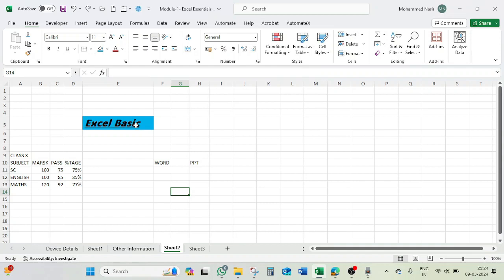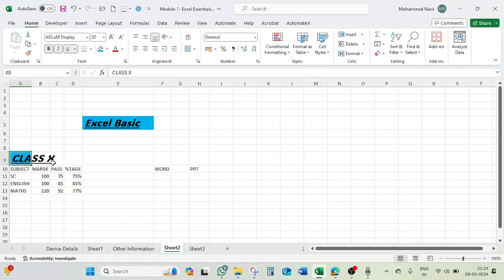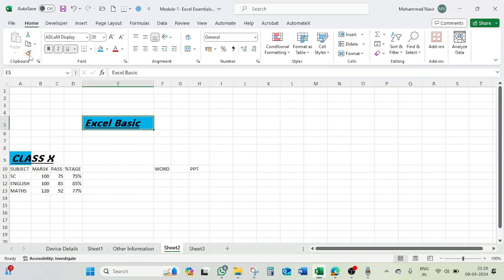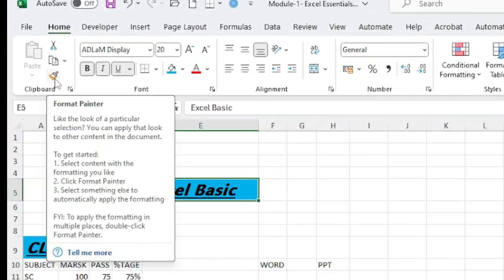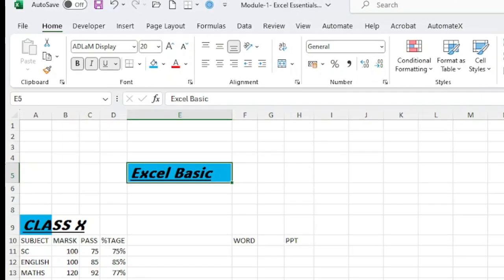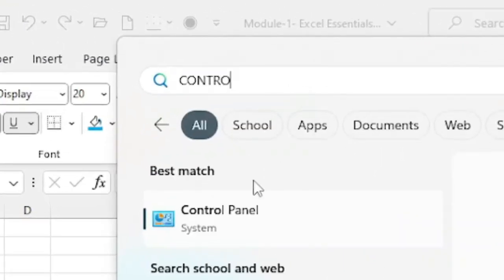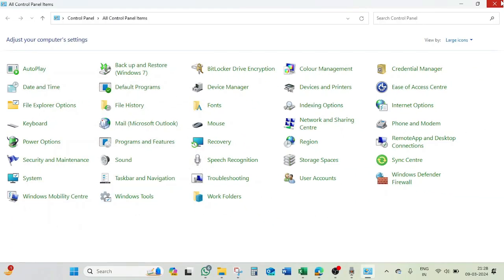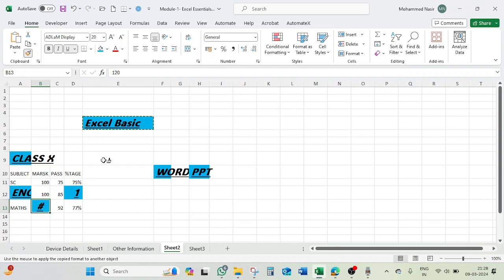Mastering Excel Format Painting: Fixing Common Error like a Pro!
Fix the Error while doing double click in Format Painter in Excel. You might have not faced when doing single click but if you want to apply using format painting in multiple cell, you need to click left mouse double click. Fix the issue with this simple method.